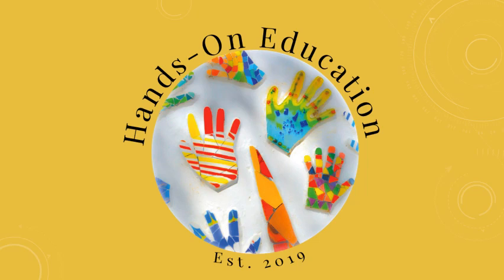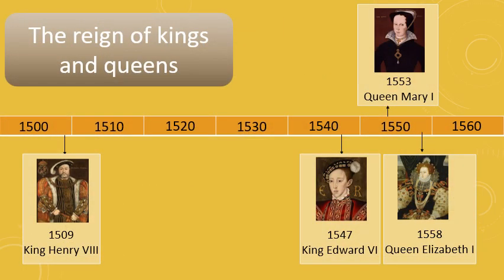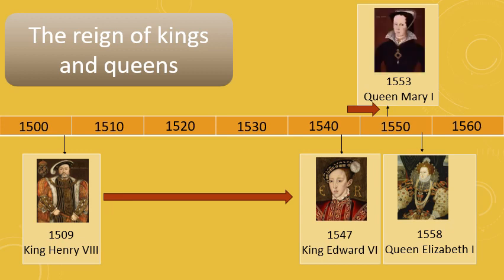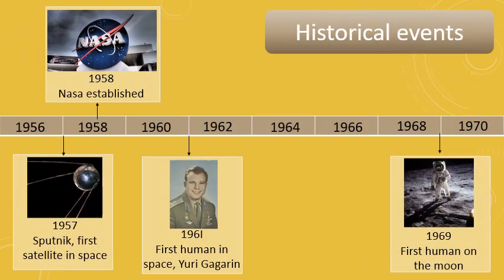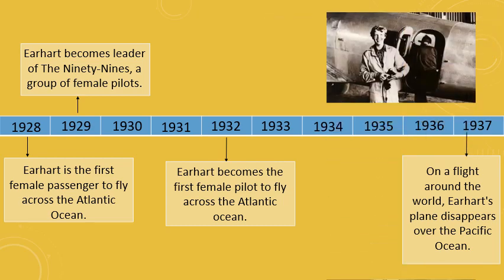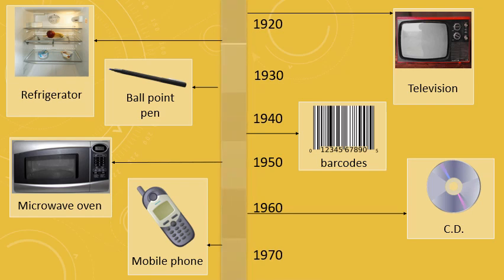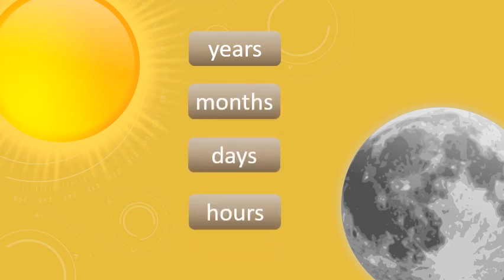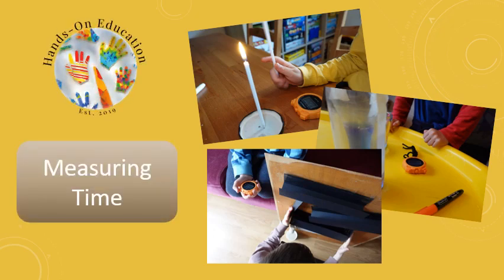History Timeline / Measuring Time | British Science Week | Hands-On Education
In Lower Key Stage 2, children can explore Measuring Time through hands-on STEM activities. Here are six engaging activities for British Science Week 2024:

1. History Timeline + video
2. Calendars and Schedules
3. Candle Clock
4. Sundial Investigation
5. Water Clock
6. 10 Second Marble Run

These interactive activities promote learning about time measurement while developing skills like research, time management, and problem-solving.

By participating in these hands-on STEM activities, children in Lower Key Stage 2 can delve into the fascinating world of Measuring Time. Through the History Timeline + video, students can journey through time, connecting historical events with the concept of time measurement. Delving into Calendars and Schedules, they can learn about the organization of time in different formats and its importance in daily life.

The Candle Clock activity introduces children to the ancient method of timekeeping using candles, allowing them to witness the passage of time in a unique way. Exploring the Sundial Investigation, students can uncover the principles of using shadows to measure time, connecting with ancient methods of timekeeping.

With the Water Clock activity, children can create their own timekeeping device using the flow of water, blending creativity with scientific principles. Lastly, the 10 Second Marble Run activity challenges students to design a time-measuring device using marbles, promoting innovation and problem-solving skills.

Through these engaging activities, children not only learn about time measurement but also develop essential skills such as research, time management, and problem-solving, making learning a dynamic and interactive experience.